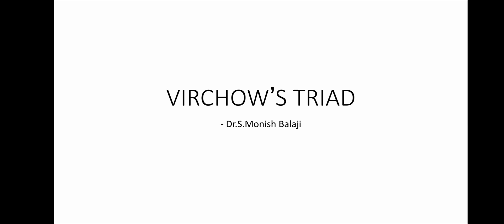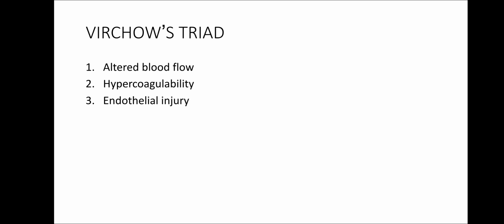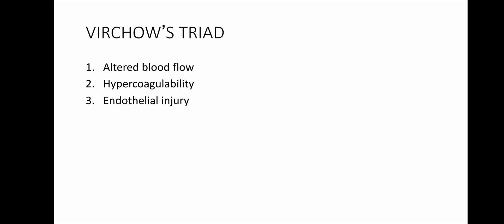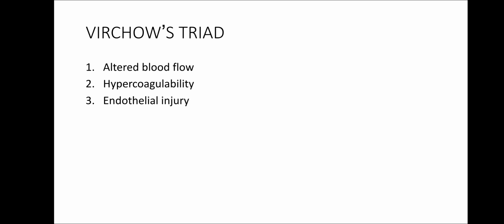Virchow's Triad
This is a short video on Virchow's triad, one of the most of the most interesting topics in vascular pathology